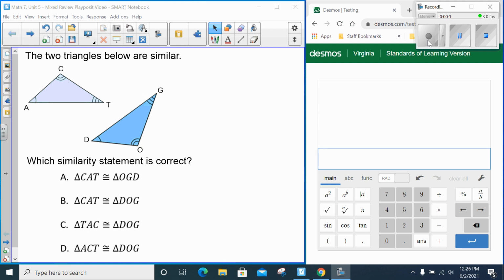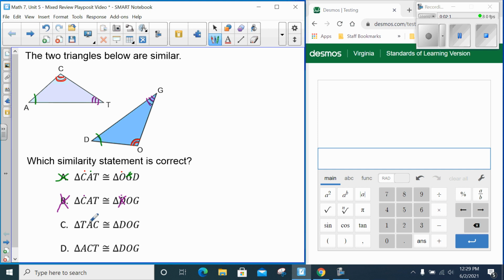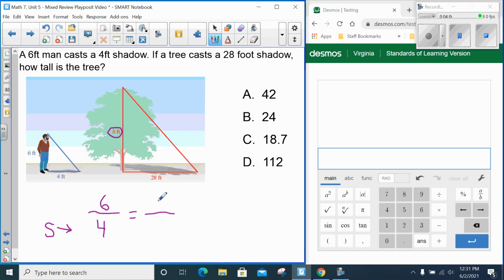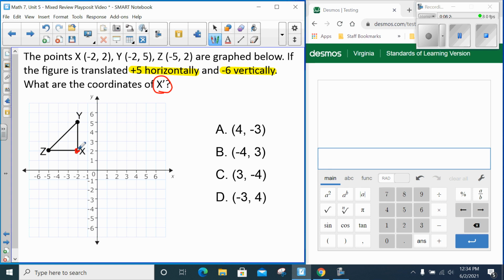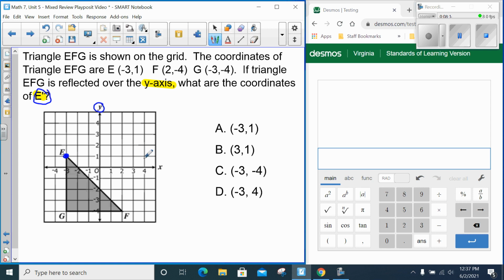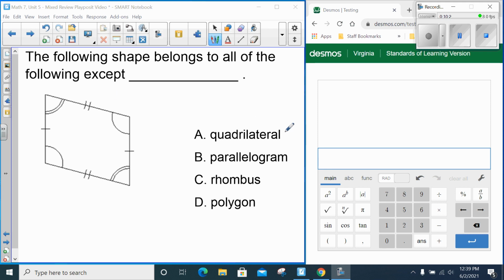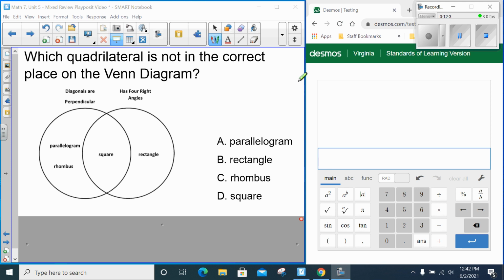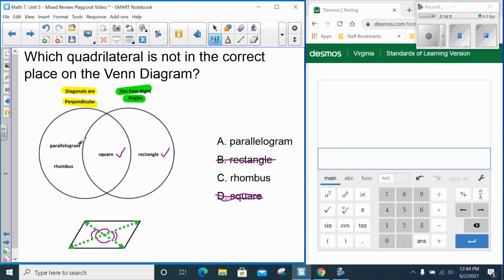Unit 5 Mixed Review (Math 7)